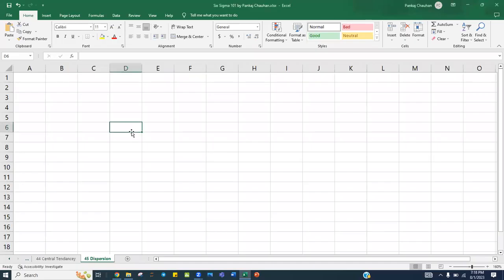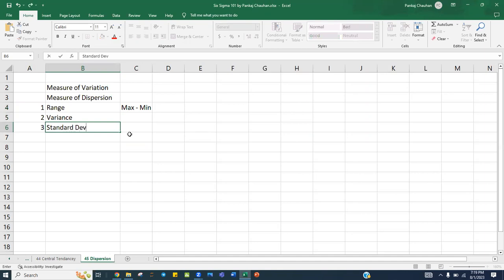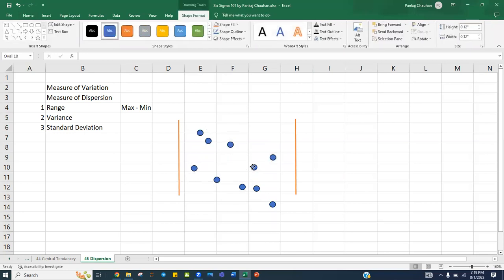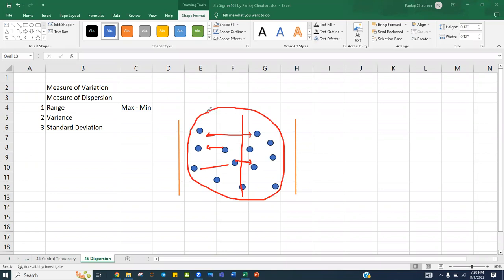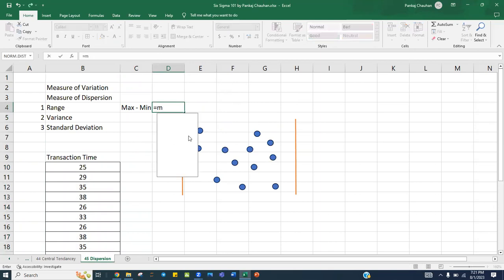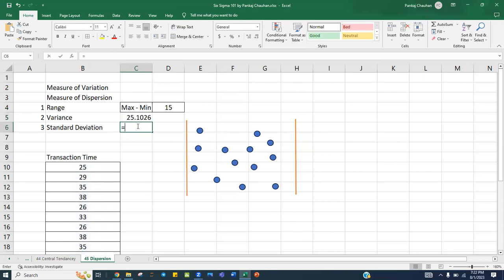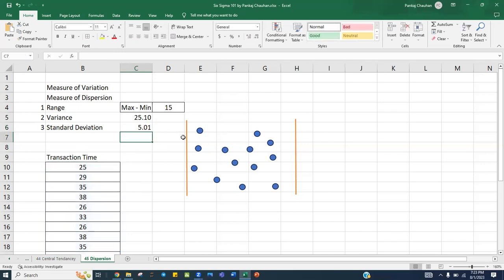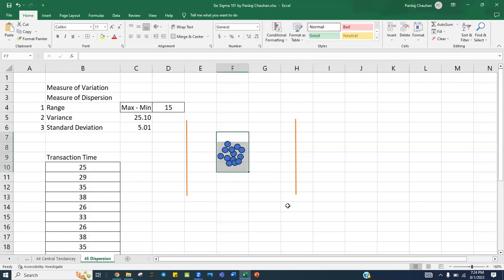Dispersion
The word dispersion stands for ‘distribution’ of things over a wide area. In statistics, the extent to which the numerical data are distributed or squeezed about an average value is called dispersion.